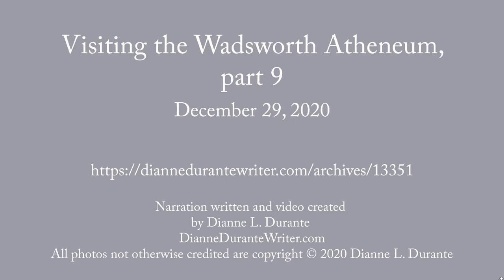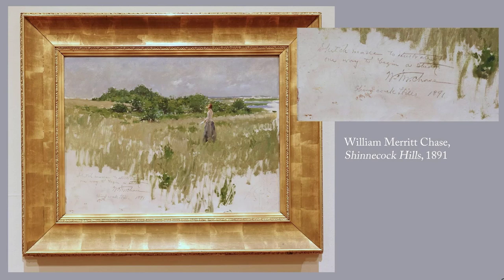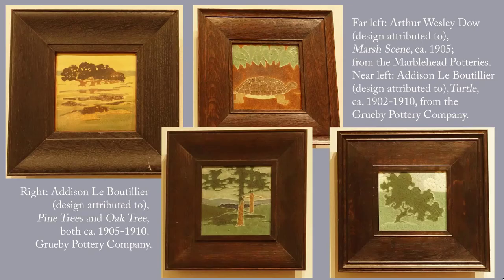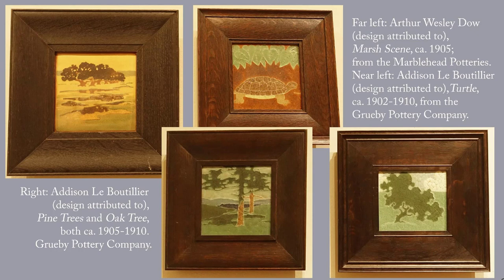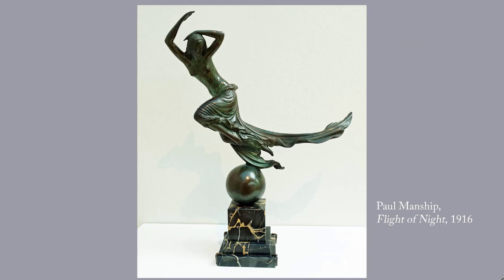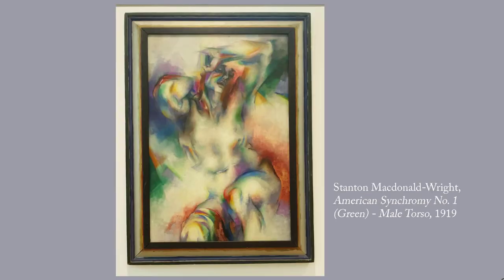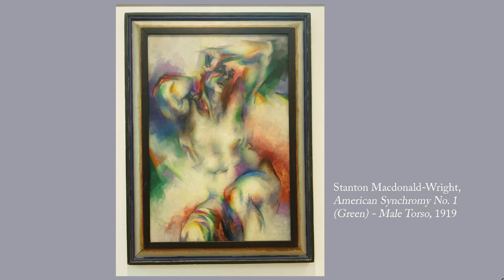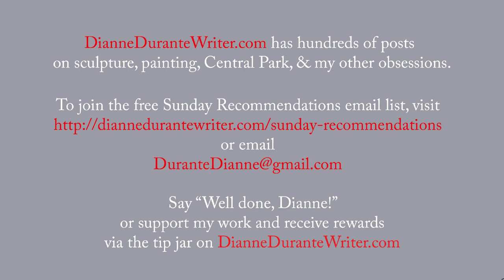Visiting the Wadsworth Atheneum, part 9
American works of the late 19th and early 20th centuries.